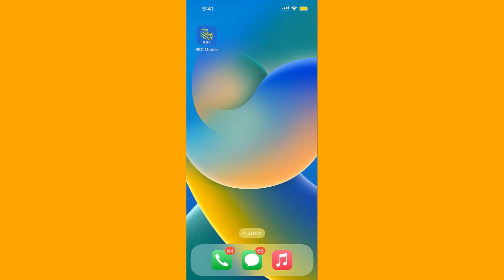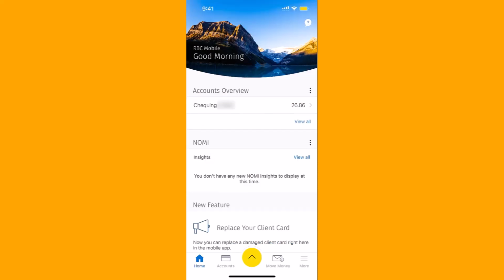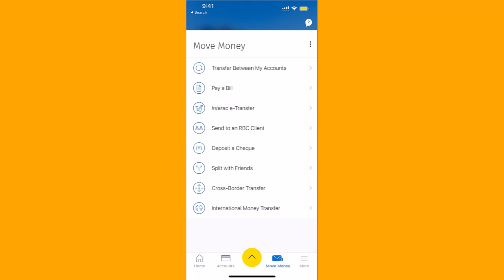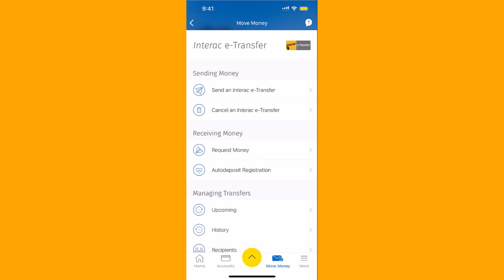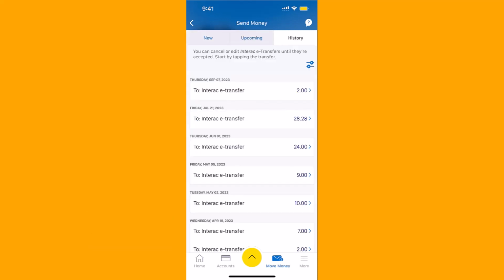How to View Your Interac e -Transfer History on RBC App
In this video, we're going to show you how to view your Interac e-Transfer history on RBC app.